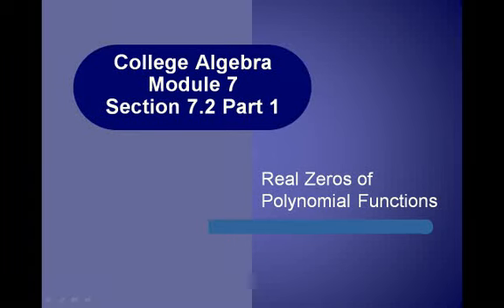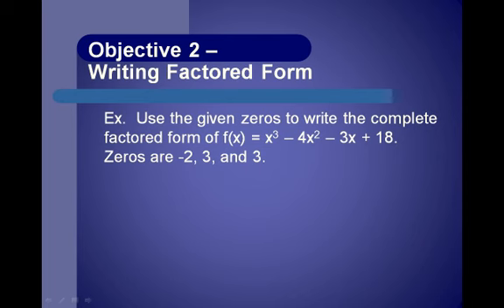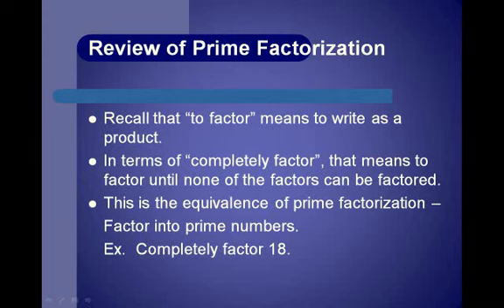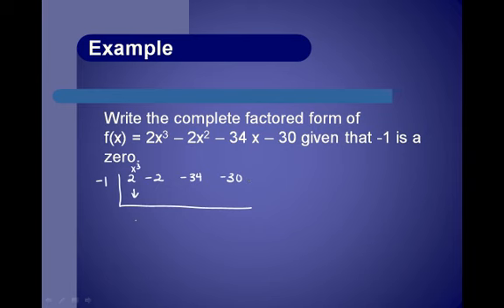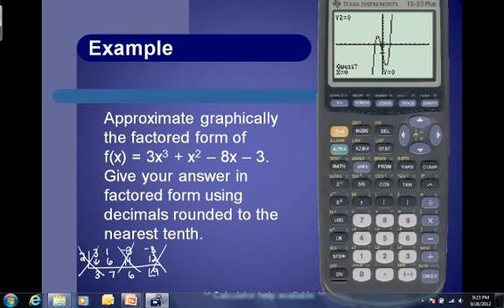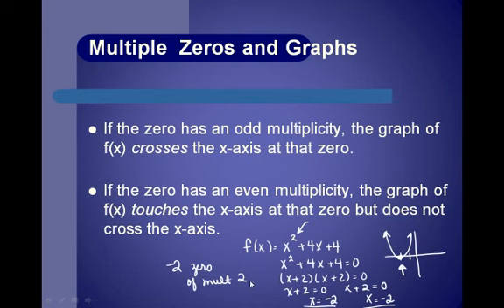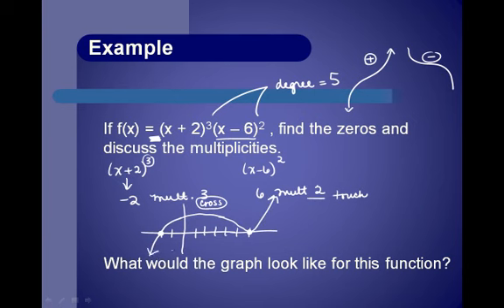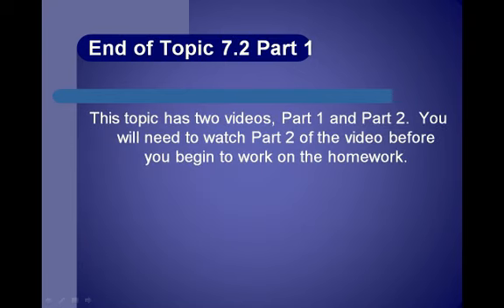College Algebra Video Topic 7.2 Part 1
This is the second of four videos for module 7 and the first one for Topic 7.2.  This video is for Cleveland State's College Algebra Course and covers "Real Zeros of Polynomial Functions".